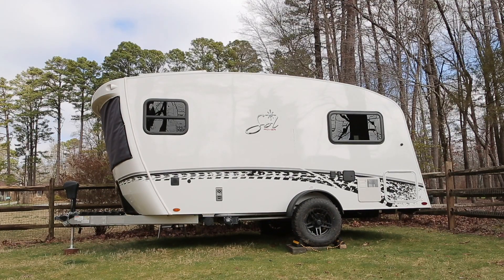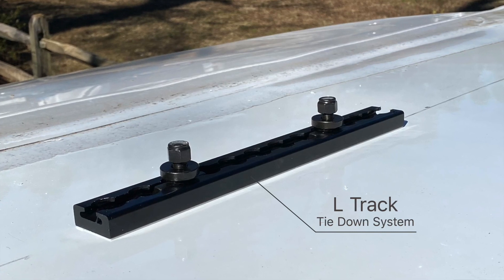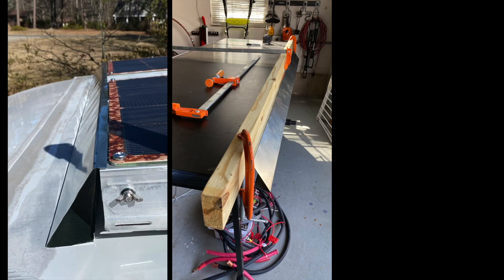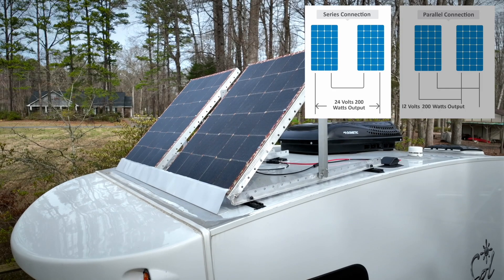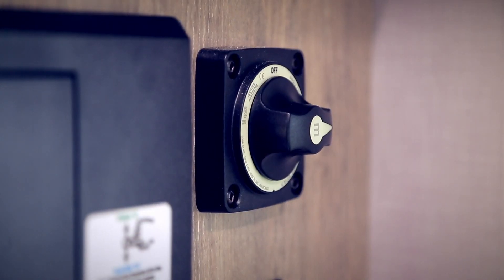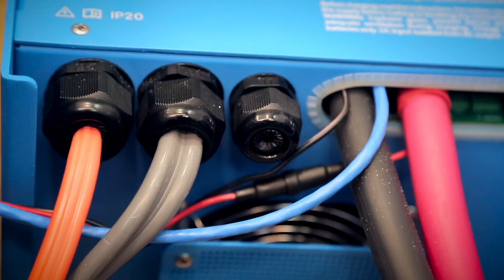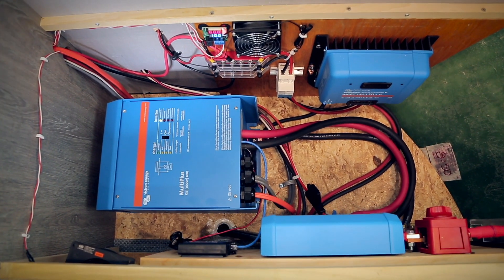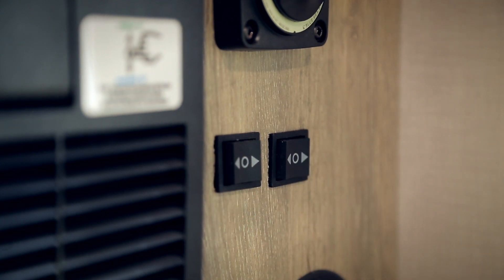2023 inTech Sol Horizon Solar Build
We bought a new inTech Sol Horizon at the end of 2023 and decided to spend the winter upgrading our boondocking situation. We got really lucky and found someone selling most of the equipment barely used. I think he used the Explorist Life kits for most of it. Here's what we installed -

4 Battle Born 100Ah 12V LiFePO4 Deep Cycle Batteries
2 Nishati Endurance Rigid 140 Solar Panels
4 feet L Track (Airline Track)
8 L Track stud bolt & Nuts
2 L Track Ring mounts
2 Newpowa Adjustable Solar Panel Tilt Mount Brackets (these used heavier gauge of aluminum than most of the other tilt brackets)
1 Renogy Solar Cable Entry Gland
1 Victron MPPT 150 | 70 charge controller
1 12v Bus bar
1 12v WUPP Boat Marine Fuse Block Panel - 12 Circuits
1 CHTAIXI C40 1000v breaker switch to isolate the solar panels
1 Victron Lynx Distributor 1000 DC with Lynx adapter
1 Blue Seas 6006 m-Series Battery Switch
1 Victron BMV-712 Battery Monitor with smart shunt
1 Victron MultiPlus 12 3k 120 Inverter Charger
1 Victron Interface MK3-USB-C (to update inverter settings)
1 Victron VE.Bus Smart Dongle w/ RJ45 UTP Cable
2 IndusTec Wired 20 AMP 12V DC Rocker Switch
2 tubes of Sika Sikaflex-221
1 roll of 3M VHB 4950 Heavy Duty Mounting Tape - 1 in. x 15 ft.
2 12v low watt computer fans
1 LM YN DC 12V Temperature Controller Board
A sh*t ton (it's a metric term, don't worry about it) of cables.